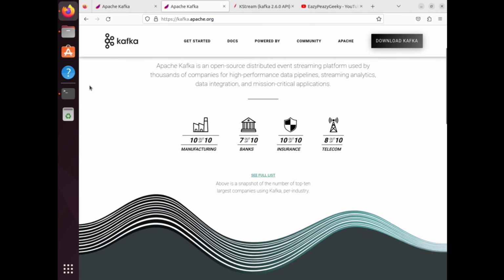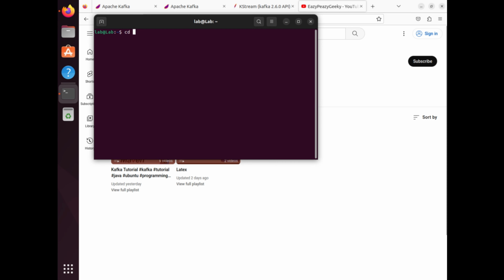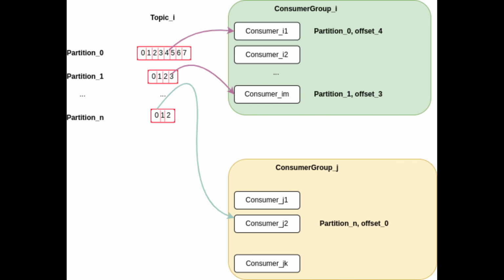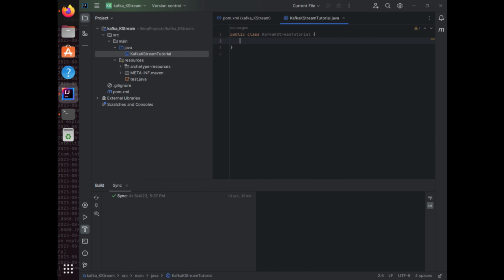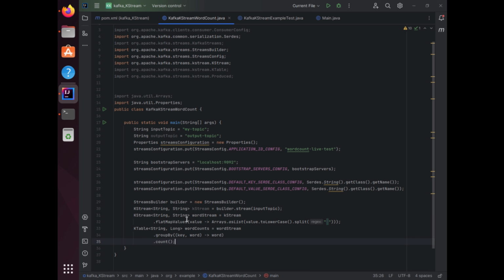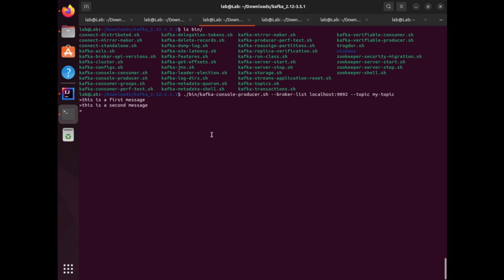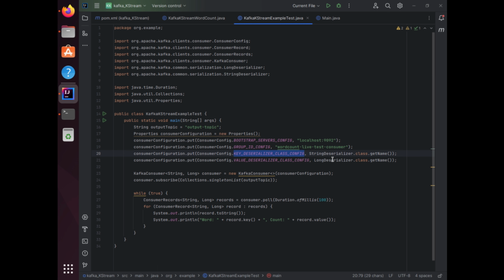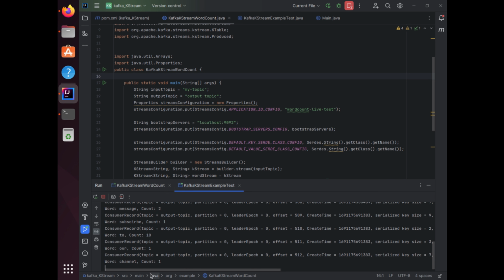Apache Kafka Java Tutorial: A Step-by-Step Tutorial with KStream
Welcome to our comprehensive tutorial on real-time data processing with KStream and Apache Kafka! In this video, we'll walk you through the fundamentals of KStream, a powerful Java library for stream processing, and demonstrate how it integrates seamlessly with Apache Kafka to handle streaming data efficiently.